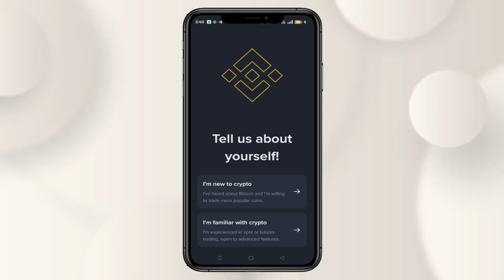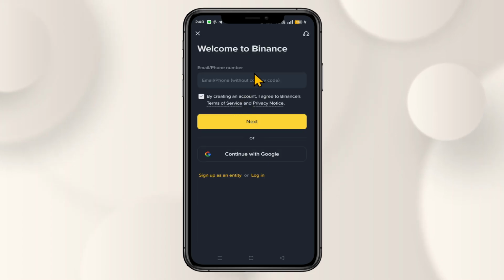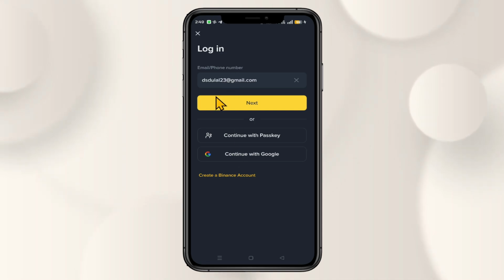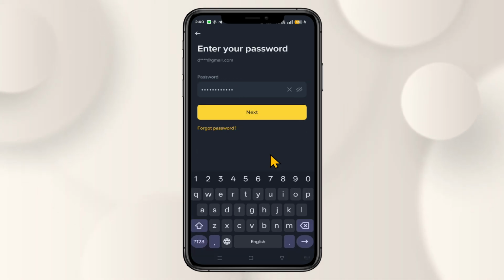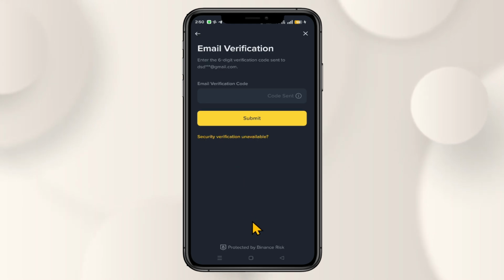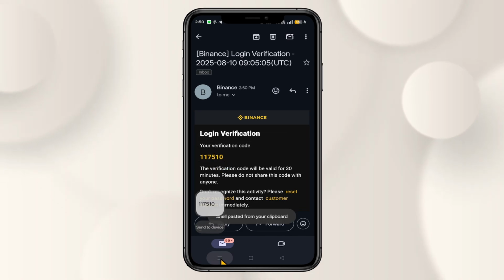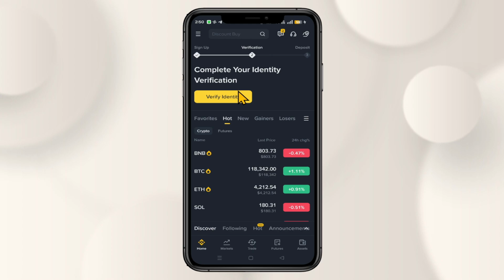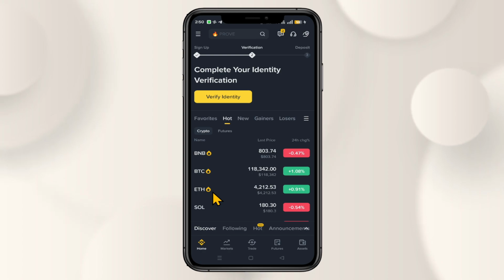How to Login Account in Binance 2025?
With these steps, you can log in to Binance anytime and manage your Bitcoin, Ethereum, and other crypto assets with ease.

💬 Do you use biometric login (fingerprint/face ID) on Binance? Share in the comments!
📤 Send this video to friends who use Binance.